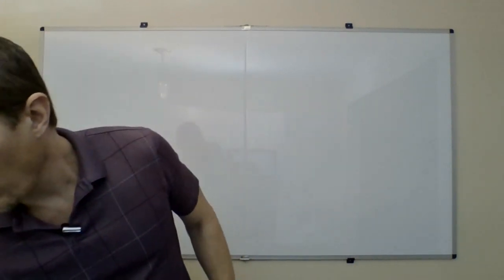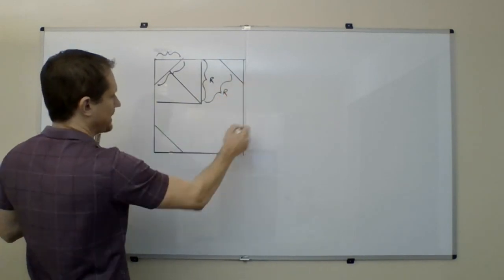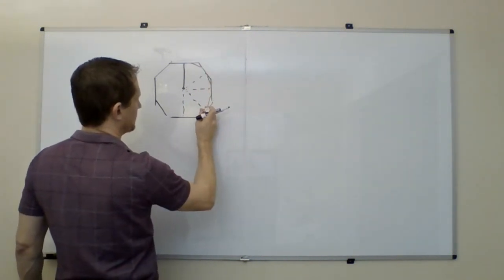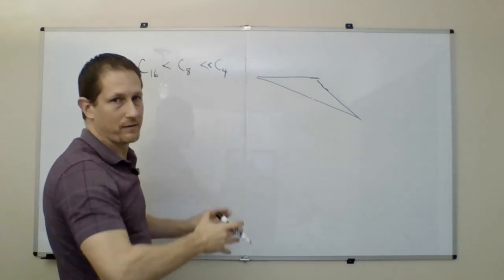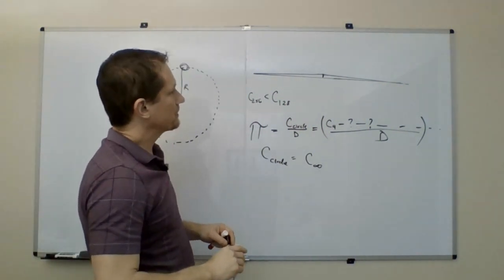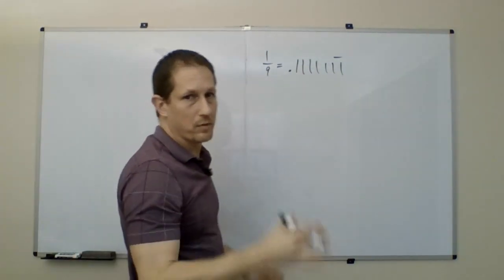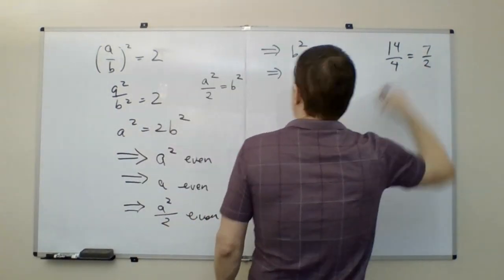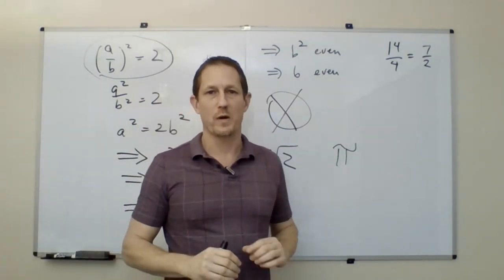What is pi? Does it exist in the real world?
Andrew Knight explains what pi is, how it is calculated, and what makes it an irrational number.  He explains why, as an irrational number, it does not exist in the real world.

0:00 What is pi?
1:40 Derivation of pi
16:45 Pi is an irrational number
20:35 Irrational numbers do not exist in the real world
29:21 Questions and contact